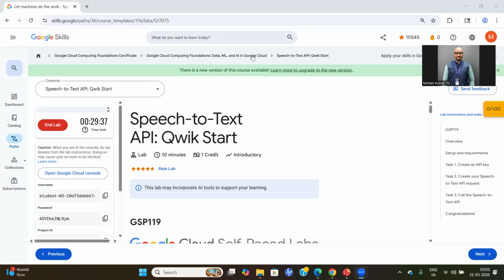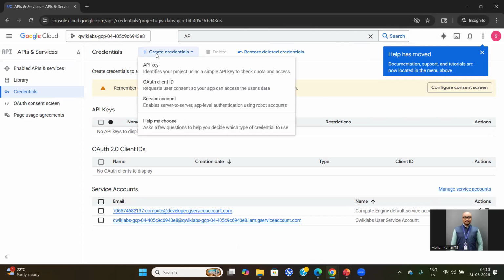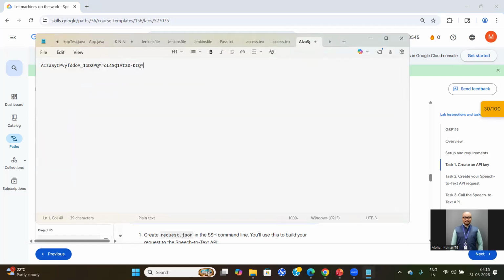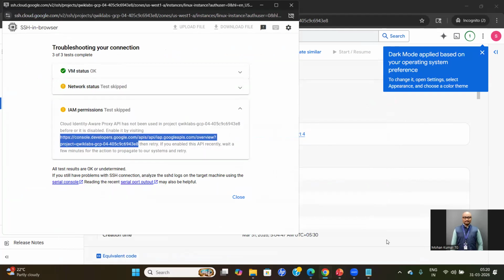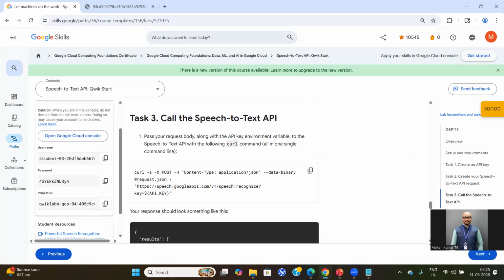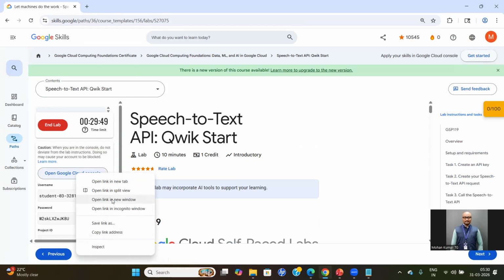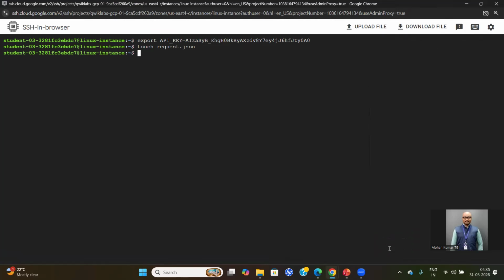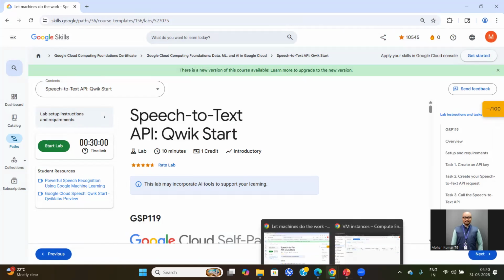Speech to Text API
Courtesy: Google Cloud Skillboost Lab
Nitte Meenakshi Institute of Technology, Bengaluru